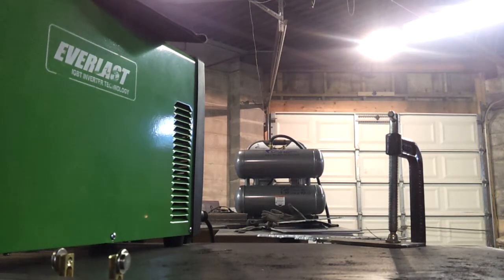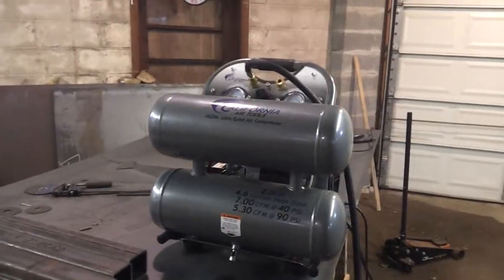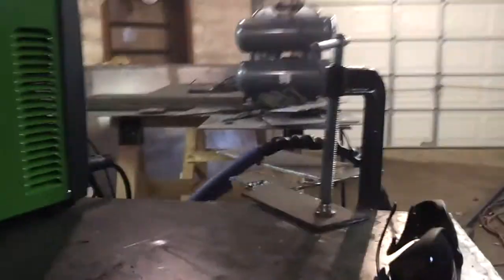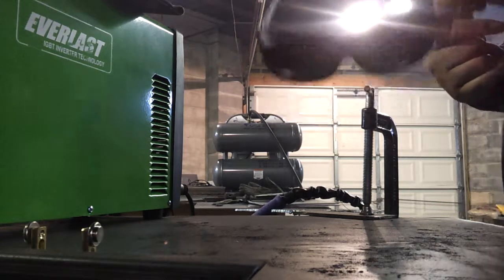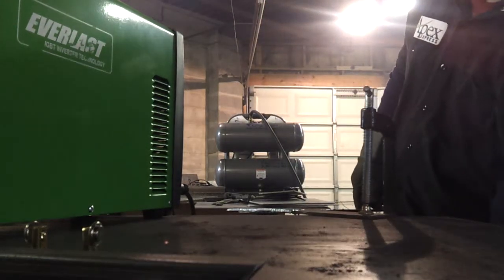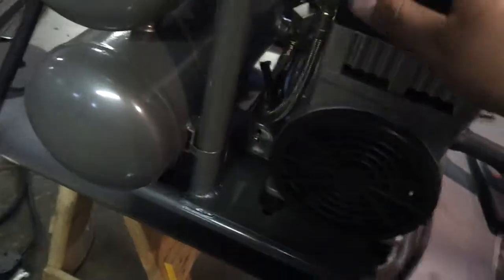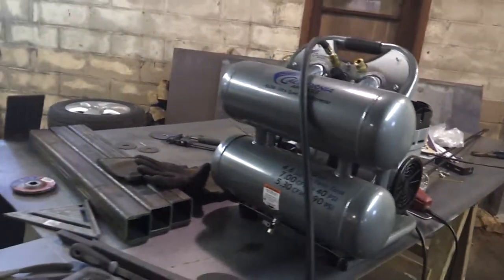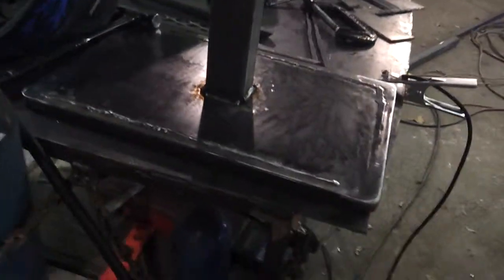Everlast PowerPlasma 50 & California Air Tools 4620a Compressor Test.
Everlast PowerPlasma 50:

California Air Tools 4620A Compressor: